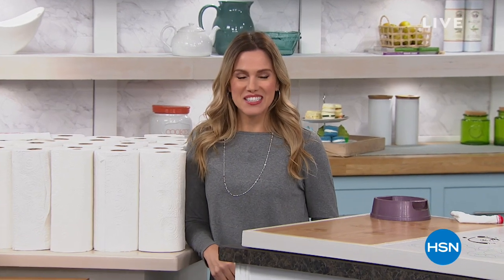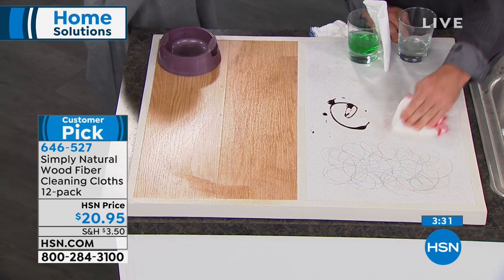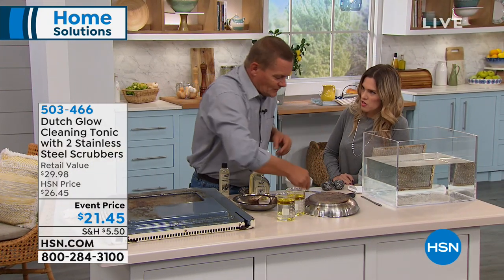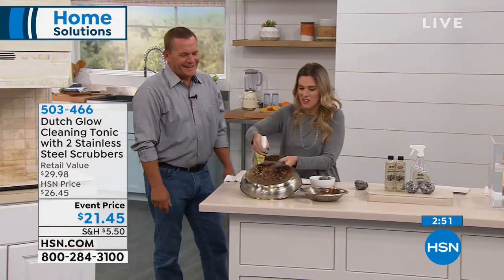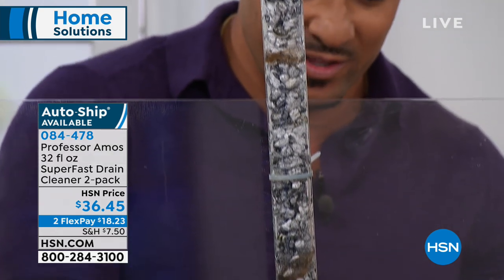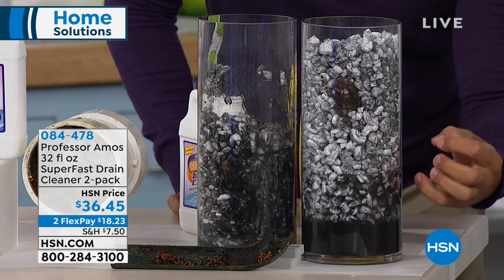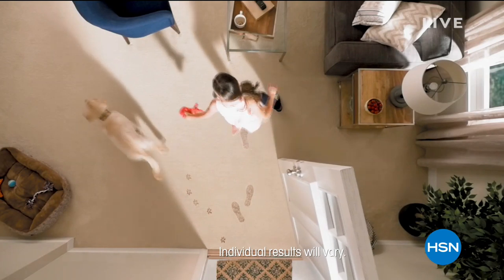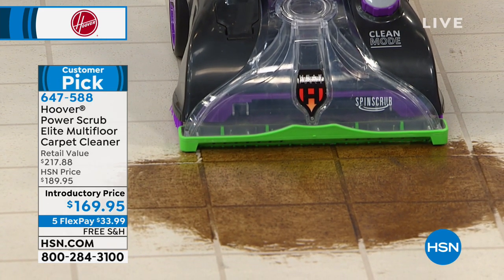HSN | Home Solutions 03.15.2019 - 04 AM